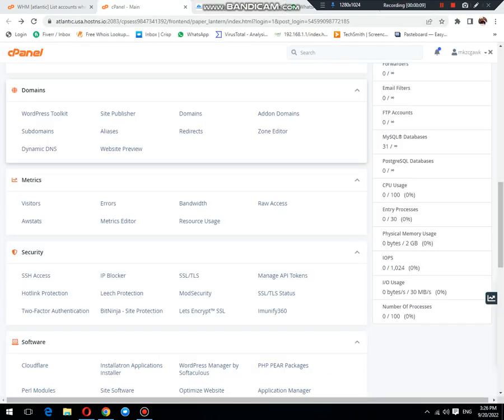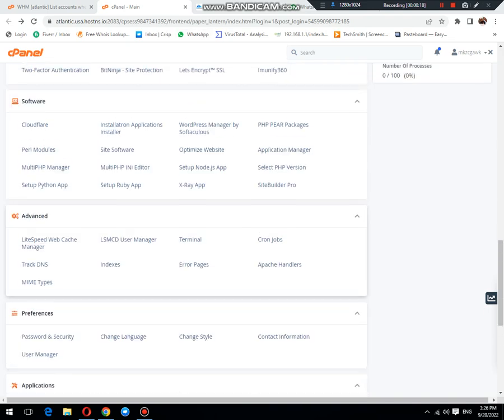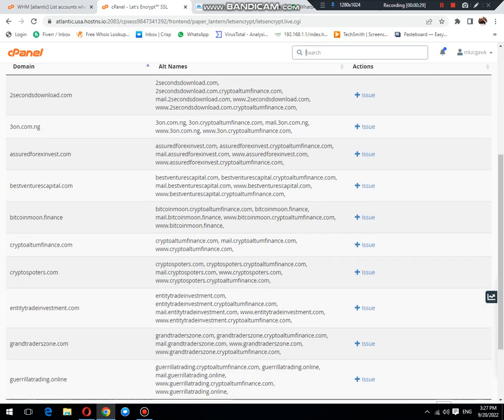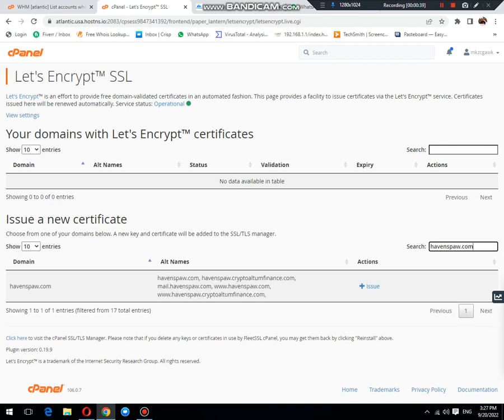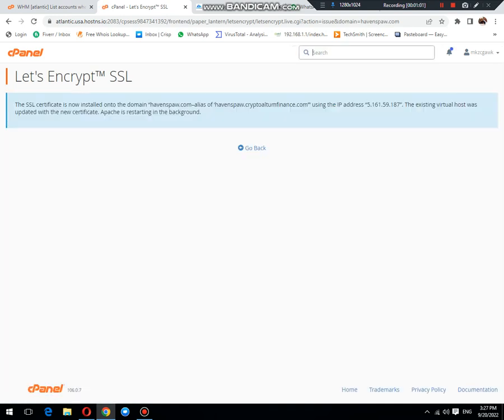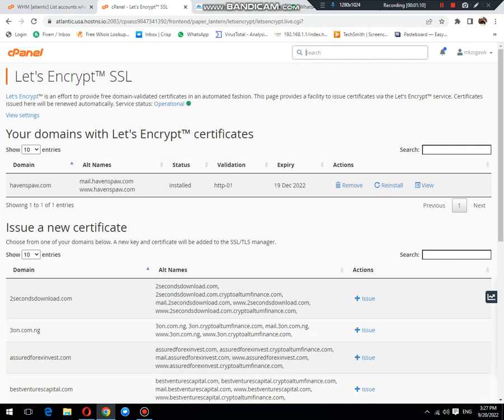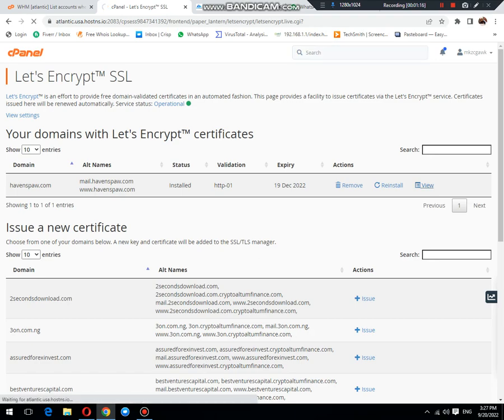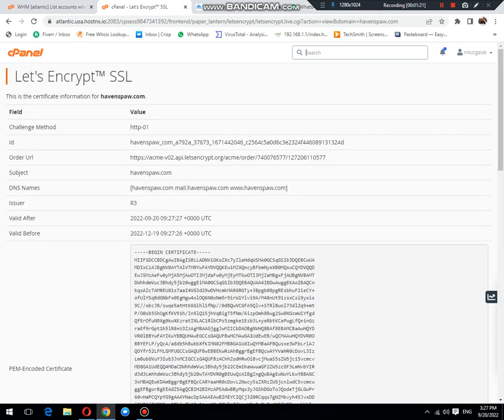How to install ssl using Cpanel hosting | Free SSL | SSL for Wordpress sites | Polly Host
Today we will learn How to install SSL for a website when we using cpanel and complete procedure to learn it.